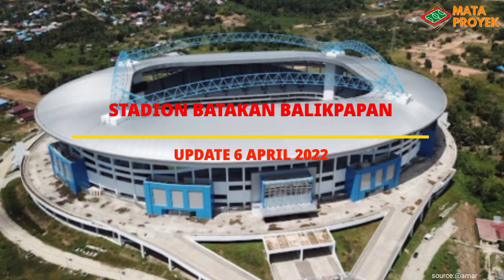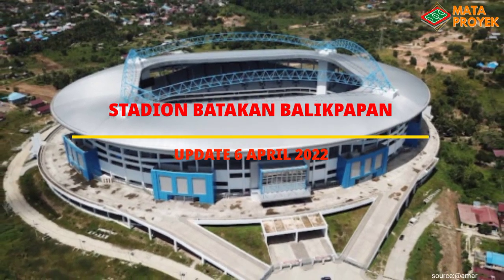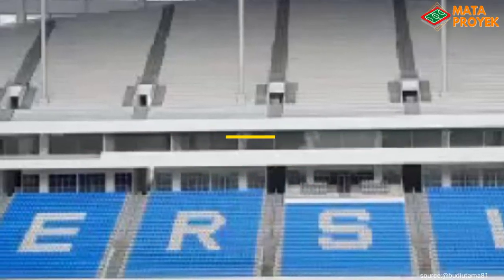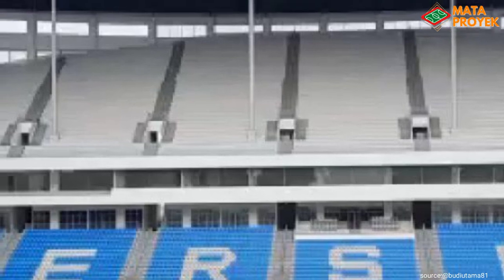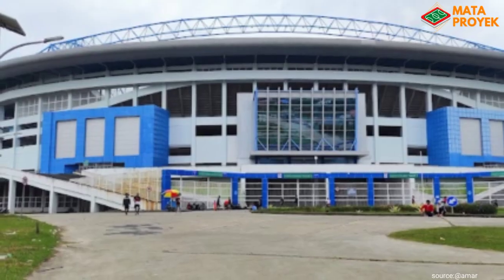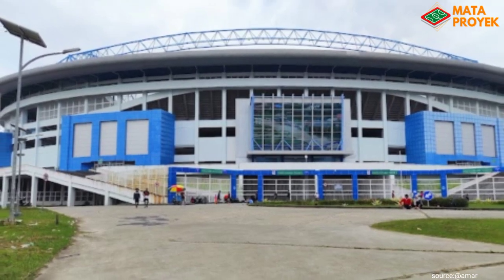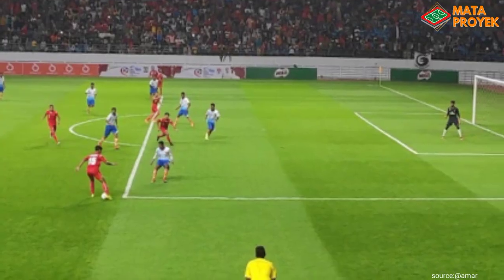RUMPUT FRESH‼️NON ATLETIK TERBESAR KE DUA DI INDONESIA,UPDATE STADION BATAKAN